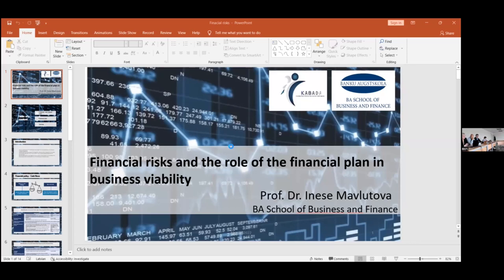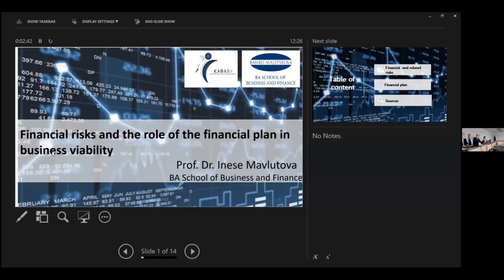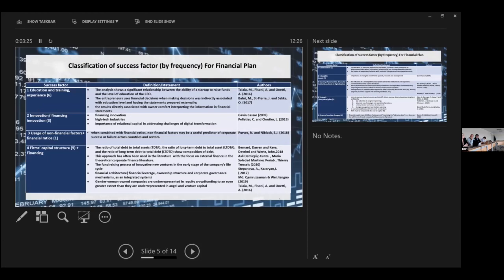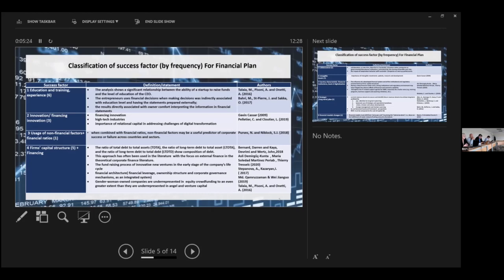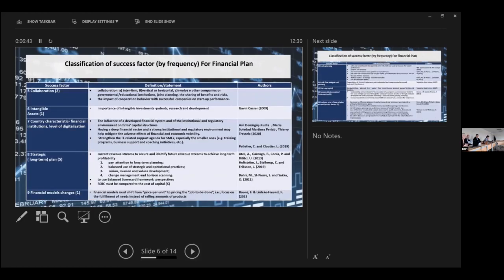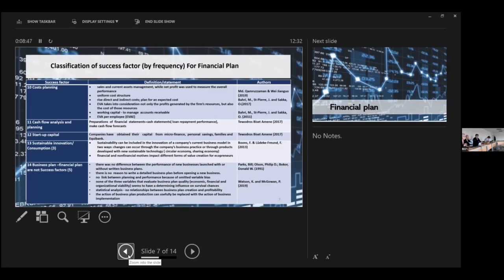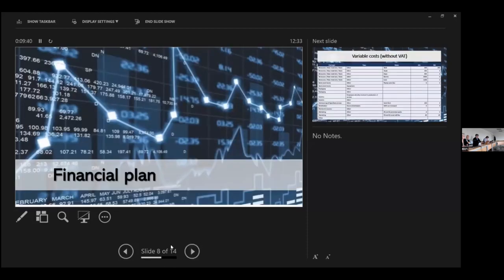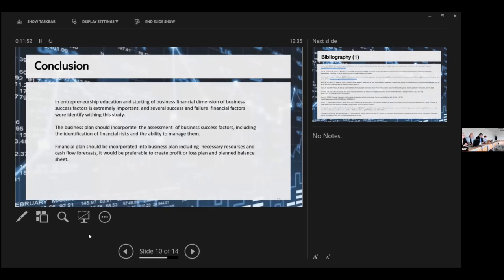Financial risks and the role of the financial plan in business viability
Inese Mavļutova, PhD, BA School of Business and Finance, Riga, Latvia